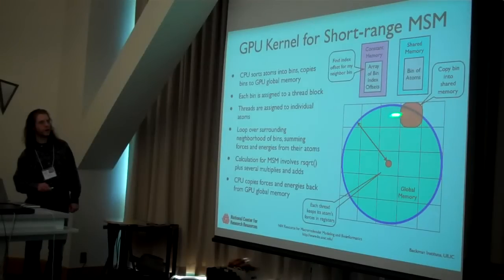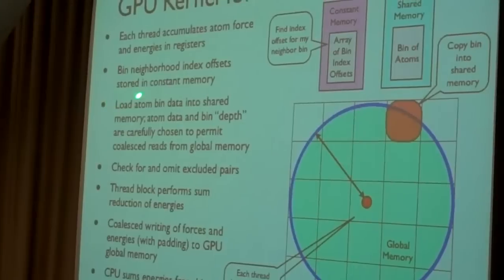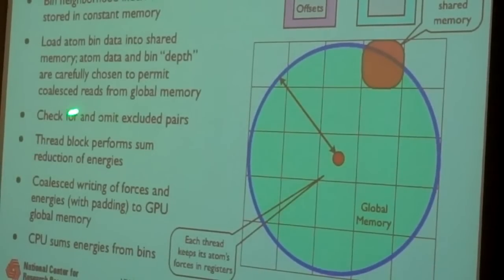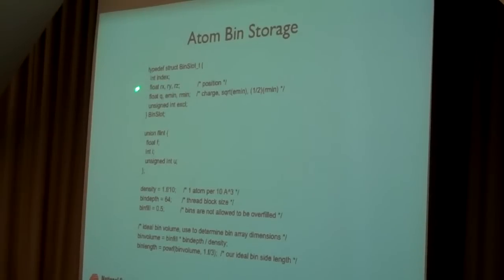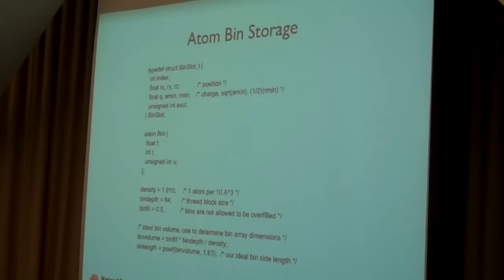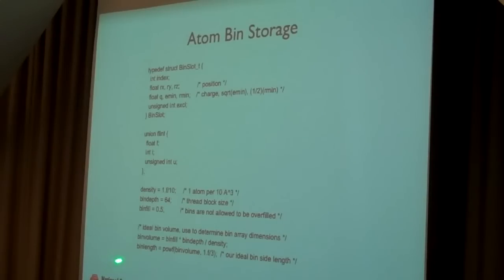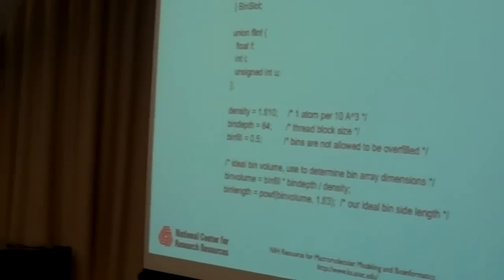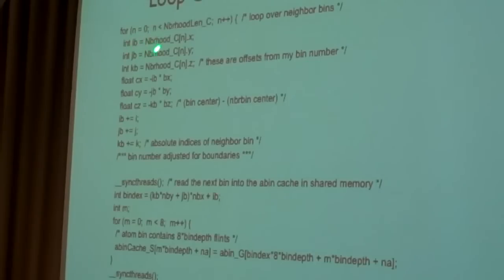TCBG GPU Workshop: GPU Particle-Particle Algorithms: Non-bonded Force Calculation, Part 4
Lecturer: David Hardy